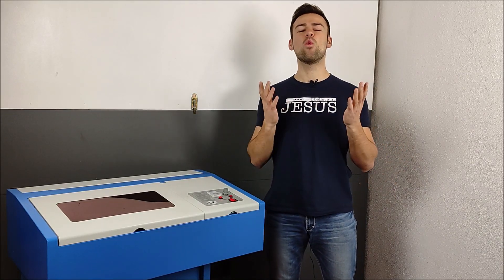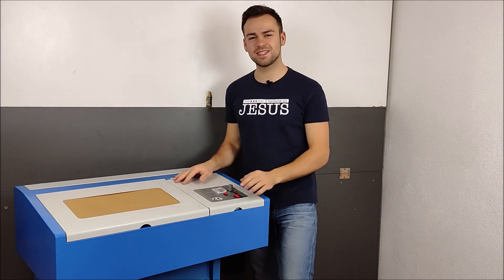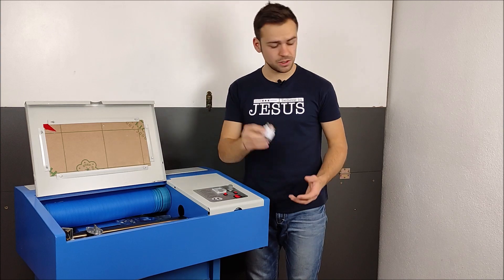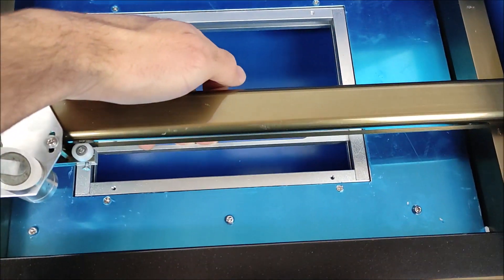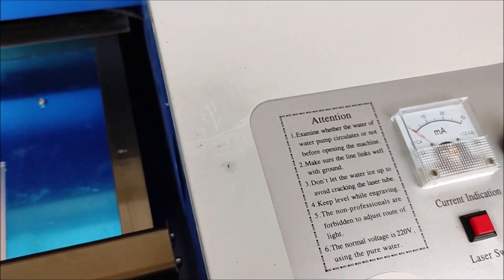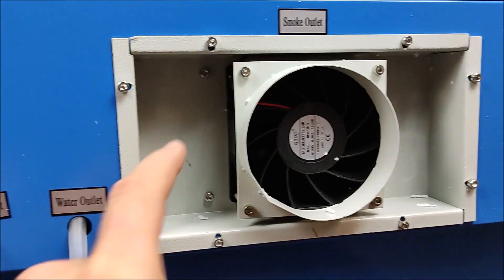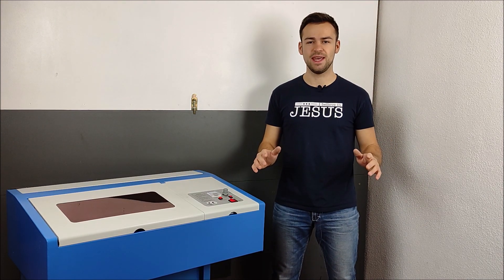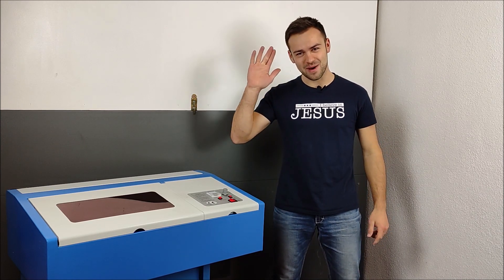K40 CO2 Chinese Laser Cutter Engraver Unboxing, Closer Look & Qualitycheck Episode 1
This is the first episode of a whole season about the K40 CO2 Laser Cutter & Engrafer from china.
Here you can see a 100% true review about the K40 CO2 Laser because i don´t get paid for that or something like that. I bought this laser completely by my own.
In the next episodes you will see the first set up, an extensive test of the laser WITHOUT UPGRADES! After that you will see a lot of very cool upgrades.

In this whole season you will see everything from the unpacking to a fully upgraded laser.